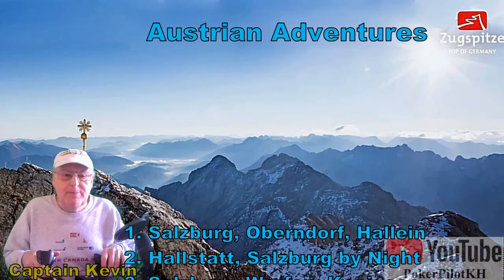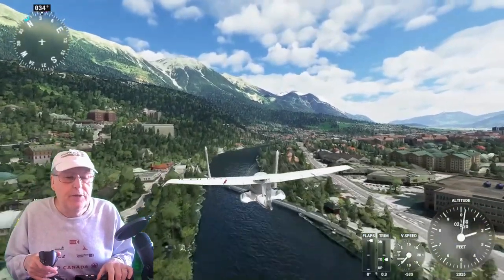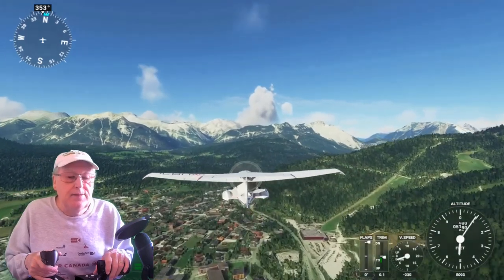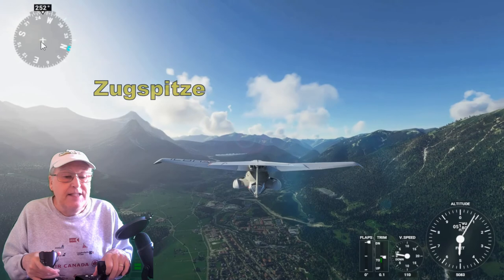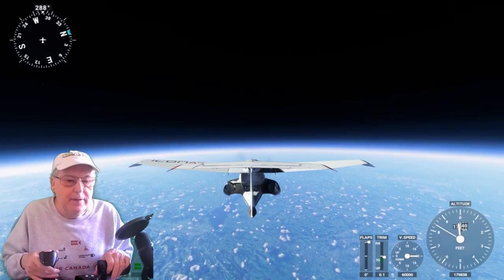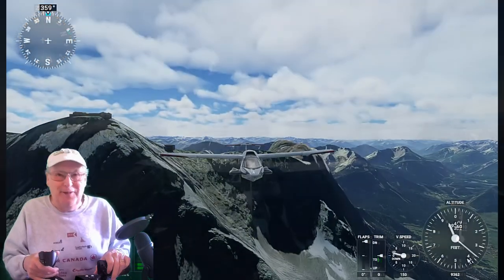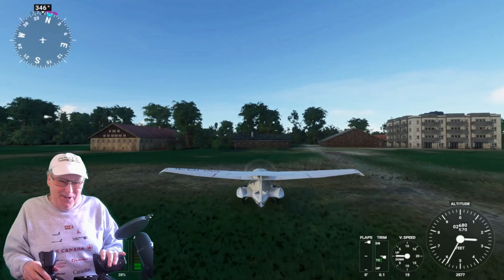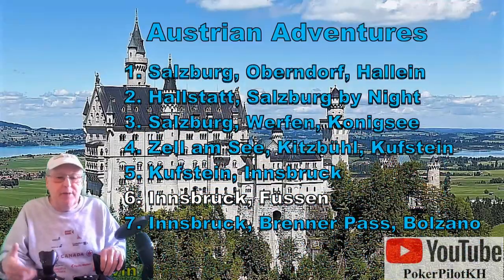6 Innsbruck, Zugspitze, Neuschwanstein, Füssen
Austrian Adventure

Captain Kevin (PokerPilotKH) using Microsoft Flight Simulator 2020, and a light amphibious aircraft, the Icon A5, explores the Austrian provinces of Salzburg, Tyrol and South Tyrol in a series of seven flights, each about 15 minutes in length.

Captain Kevin is a retired Airline Captain and offers flight tips and techniques during his scenic tours of Glorious Castles, Soaring Alps, Pristine Lakes and the mighty rivers of Austria.

Enjoy a tour of Salzburg & the Festung Hohensalzburg, Untersburg, Burg Hohenwerfen, Kehlsteinhaus, the Hahnenkamm, Zugspitze, Neuschwanstein, and an exciting low level ride through the Brenner Pass preceded by a half cuban eight aerobatic manoeuver under the Europa bridge!

Enjoy a very special visit to the site of the opening scene, Near Werfen, of the Oscar winning movie "The Sound of Music" is included. Watch has Captain Kevin skillfully lands and takes off from where the "Hills are alive".
Good Stuff!